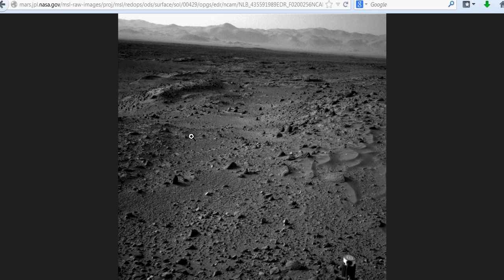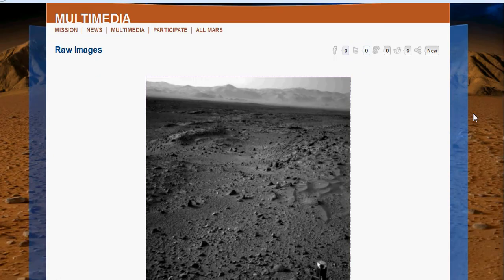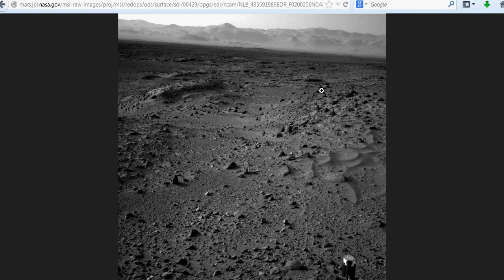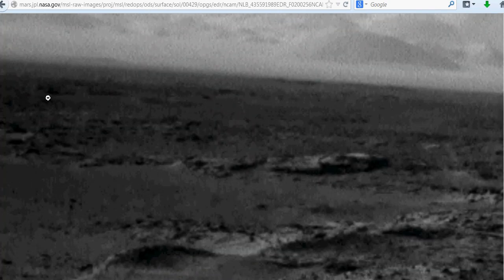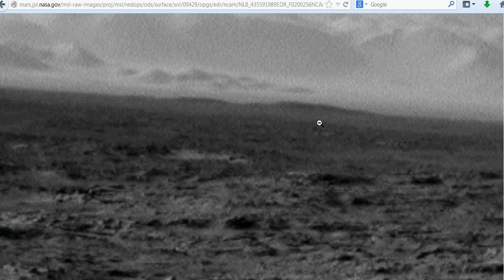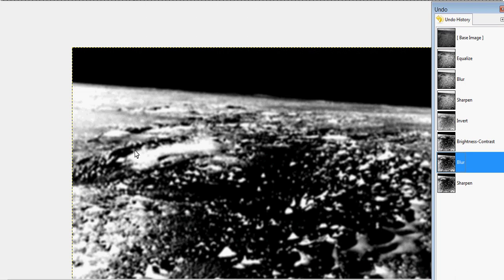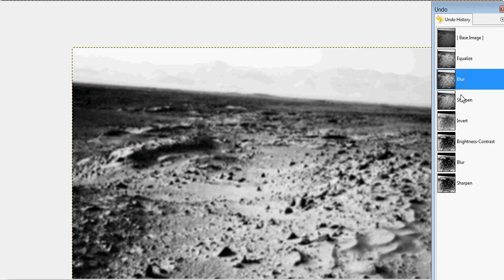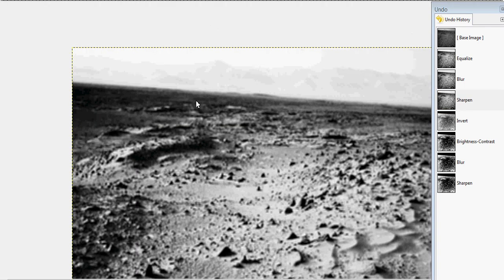Perfect Video to Show How NASA Hides Anomalies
Hey Guys / Gals .Here is a educational video for all the naysayers that believe that NASA / JPL / ESA / etc would never lie to we the people. Trust me, these Space Agencies go out of their way to extensively hide what is really on Mars, Jupiter, Saturn, (just to name a few), and every other none body in our Solar System! Regards, Chris.

COPYRIGHT: ESA/NASA/JPL/University of Arizona / Caltech